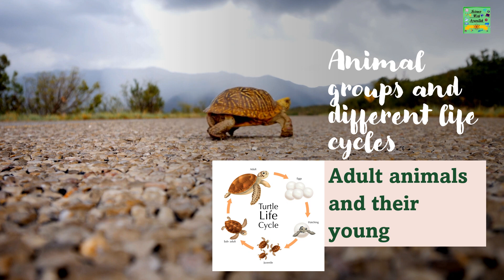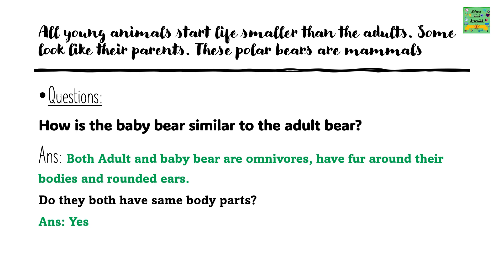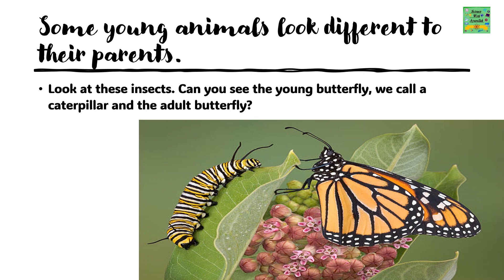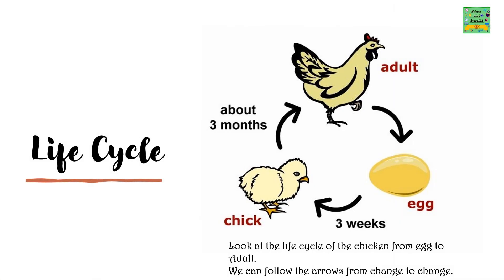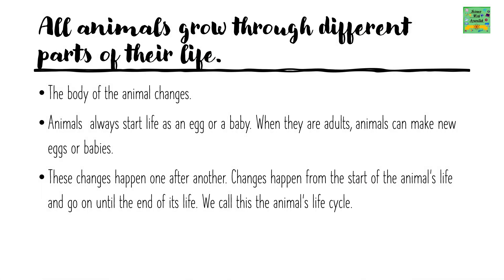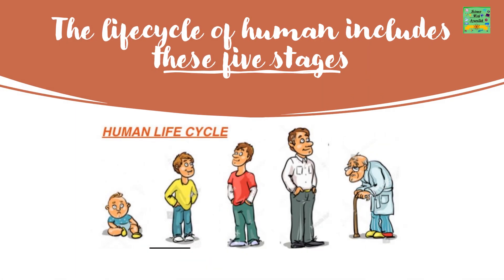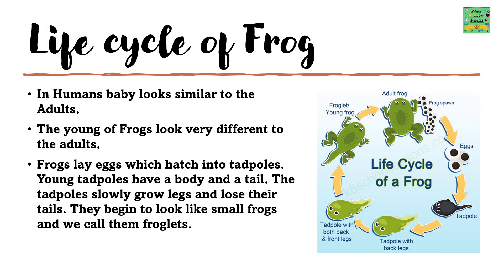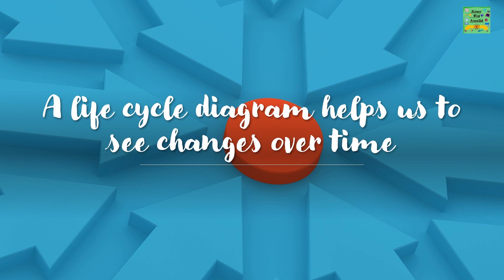Science Cambridge Primary Animal groups and different life cycles| Unit:4.3| grade3|learners book